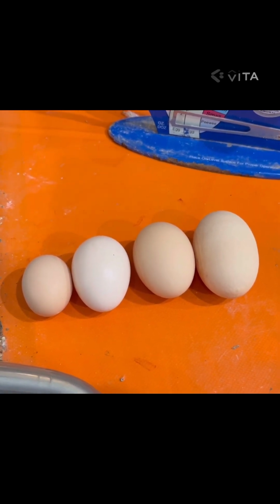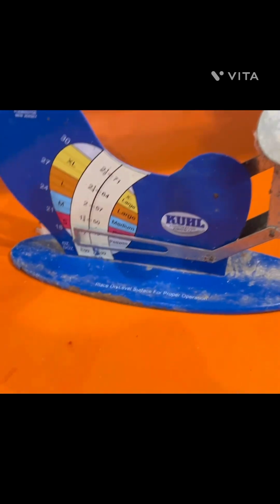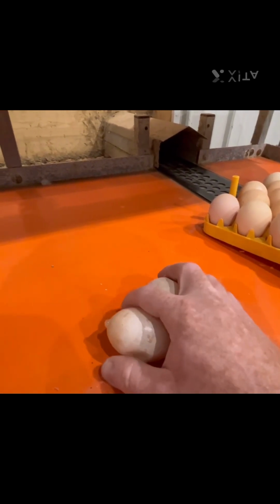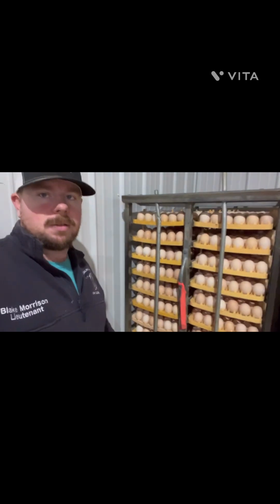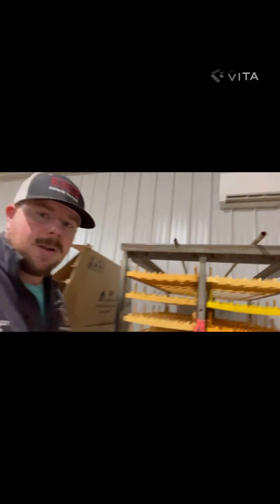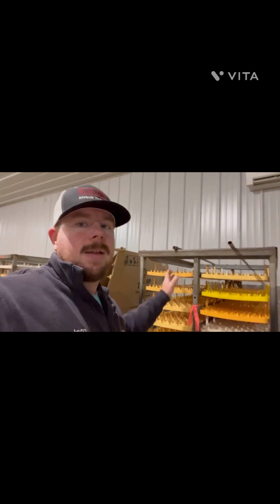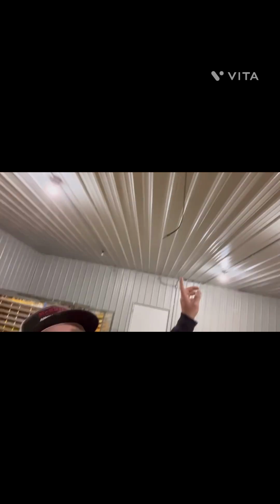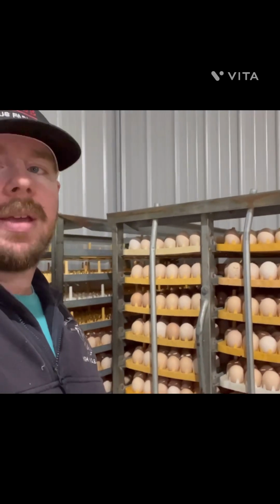How we sort and grade eggs for the highest quality!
Our small family farm in Tennessee has lots of activity that we would like to show you. We want to bridge a gap between the city and the agricultural world. We have a diverse operation of hay, beef cattle, and poultry houses.We are full time farmers, my wife and I and our 2 beautiful children. Welcome to Tub Creek Farms!